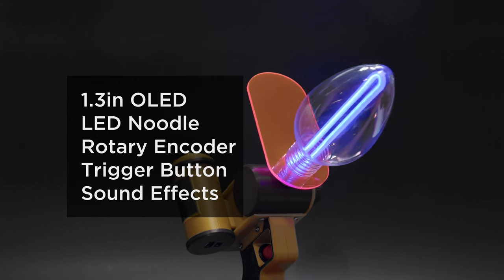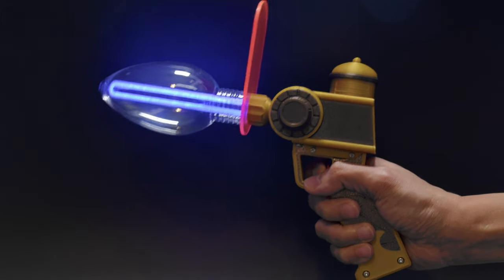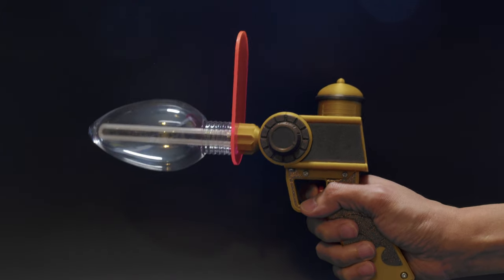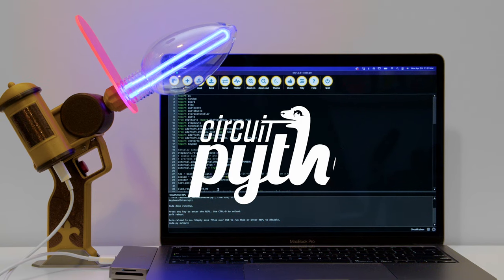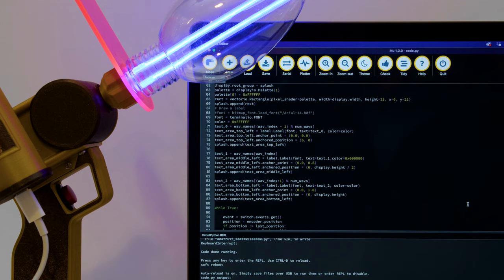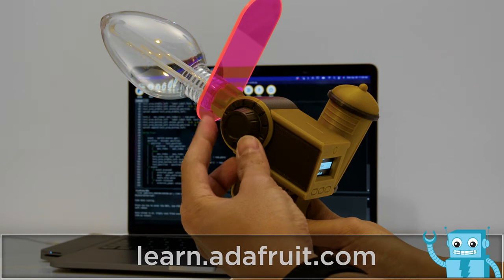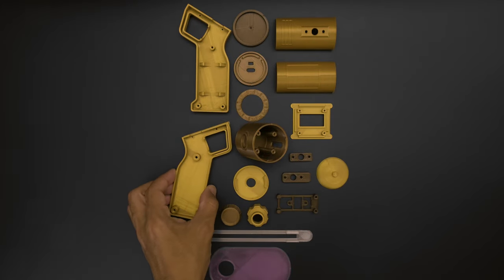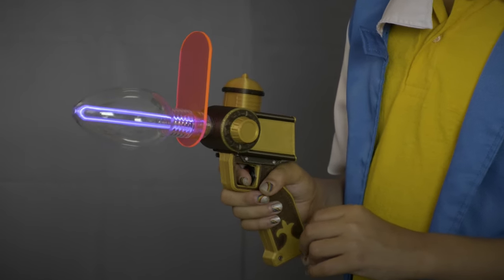Gravity Falls Memory Gun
Build a prop replica of the Memory Gun from the Gravity Falls TV show. Powered by the Feather PropMaker RP2040 and CircuitPython, this 3D printed prop lights up and plays blaster sound effects!